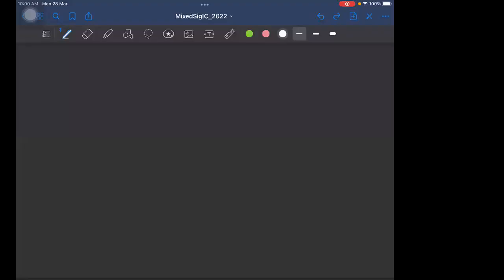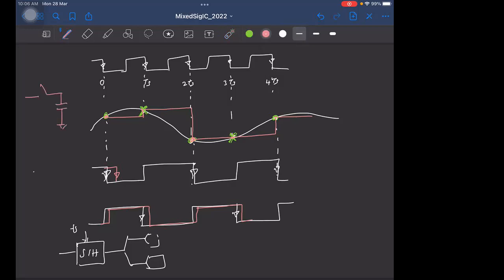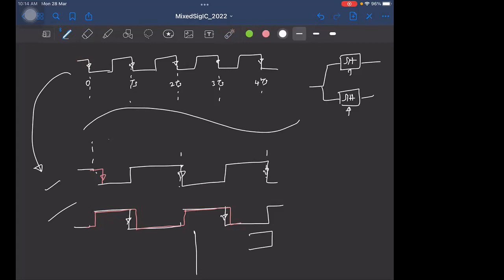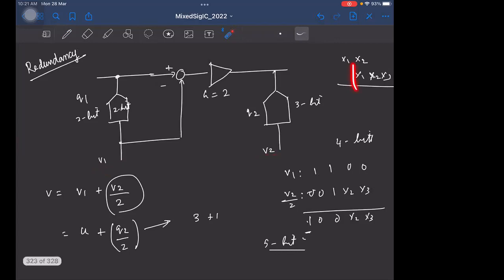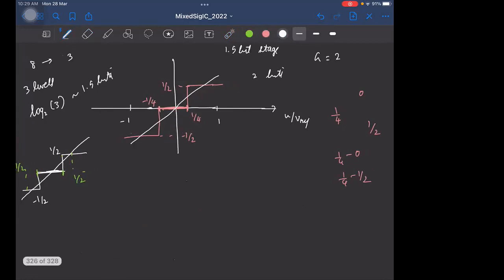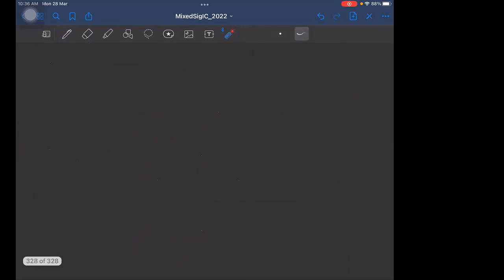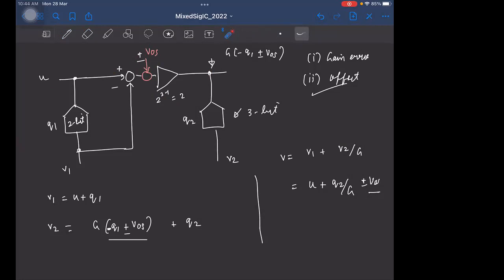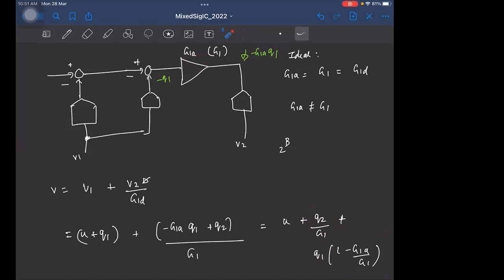Lecture 23: Pipelined ADC: redundancy (contd.), and residue amp. non-idealities